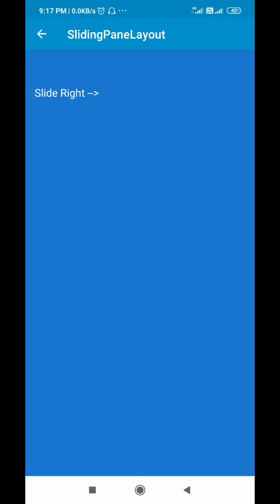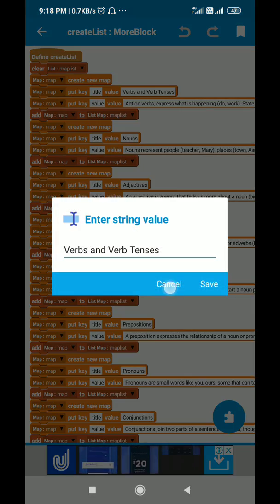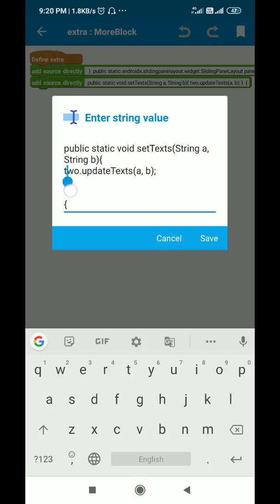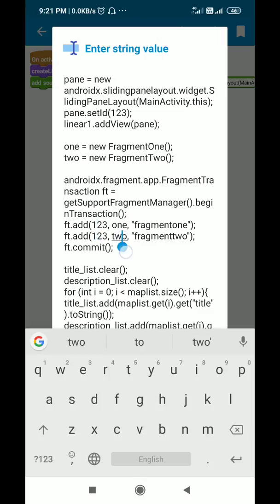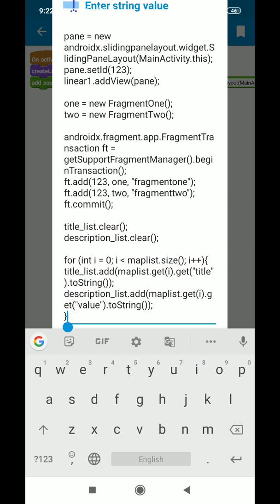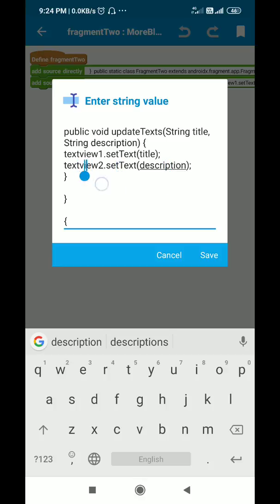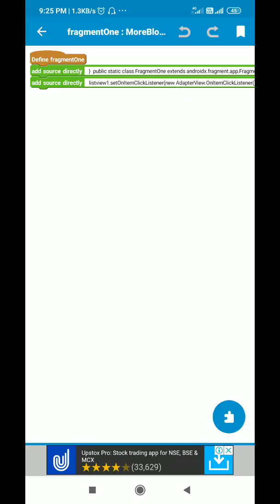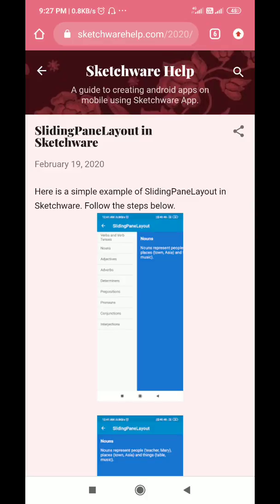SlidingPaneLayout with ListView in Sketchware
This video shows how to create a SlidingPaneLayout with a ListView in left Pane in Sketchware.